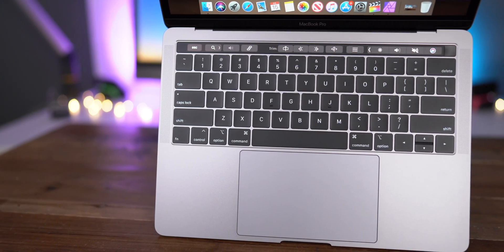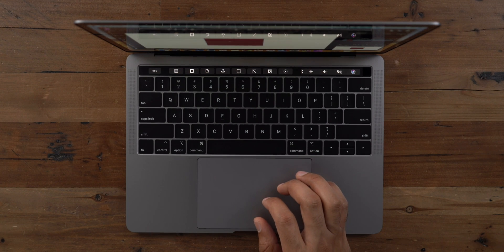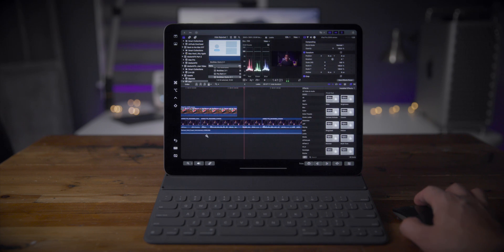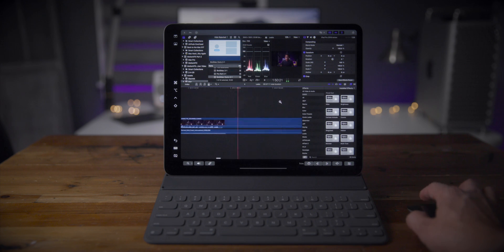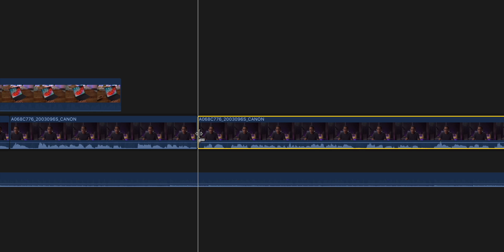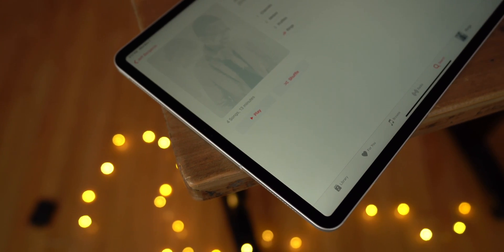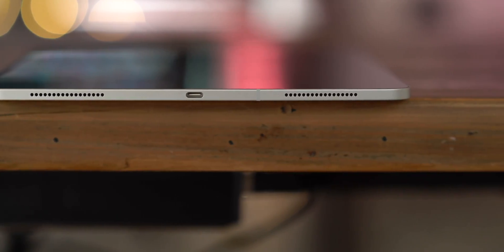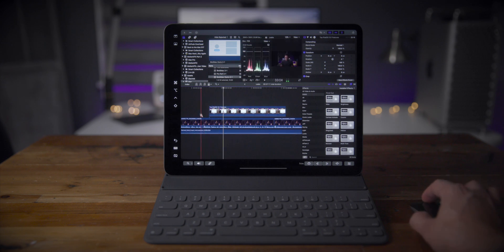iOS 14 Leaks: Advanced iPad mouse / trackpad support!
We can expect advanced cursor support (trackpad and mouse) to arrive in iPadOS 14, with a brand new Smart Keyboard with integrated trackpad and perhaps backlit keys. What could all of this mean?